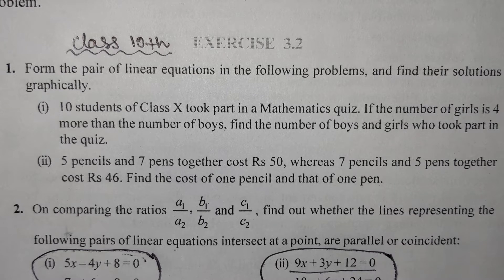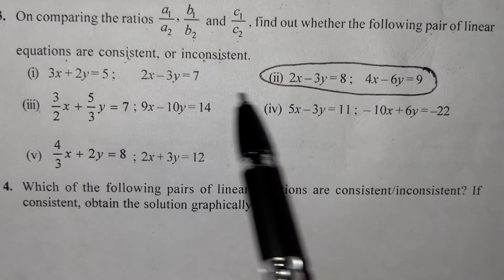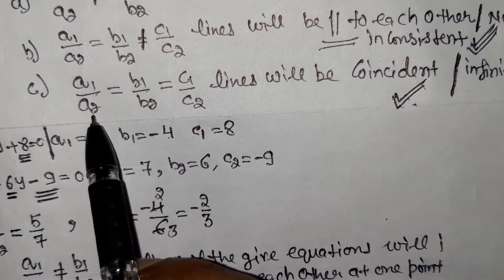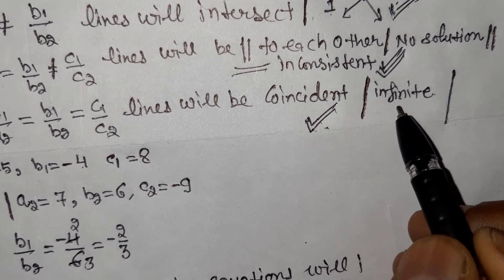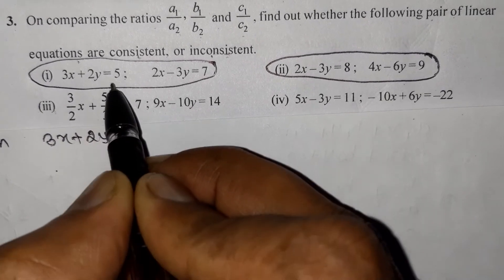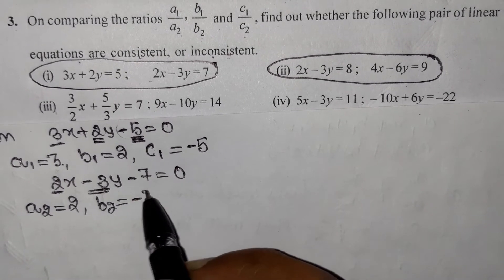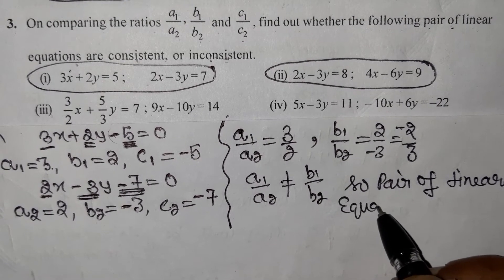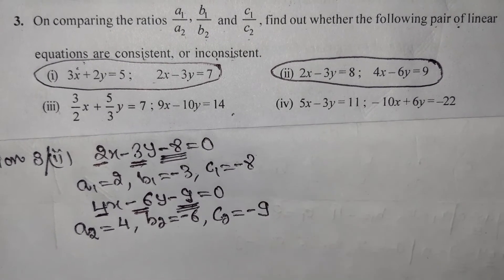3rd::Q|| Ex. 3.2 || PAIR OF LINEAR EQUATIONS IN TWO VARIABLES || 10th Class Math|| NCERT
3rd::Q|| Ex. 3.2 || PAIR OF LINEAR EQUATIONS IN TWO VARIABLES || 10th Class Math|| NCERT||